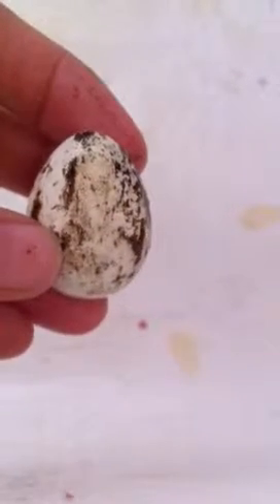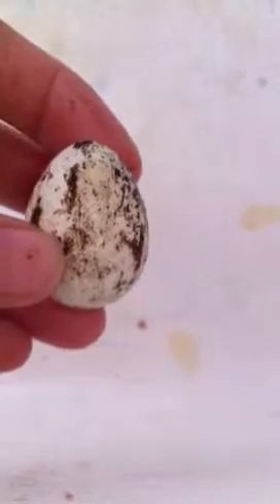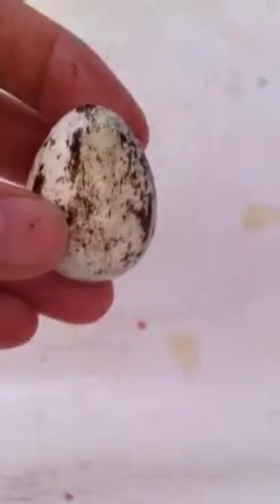Quail eggs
Removing the spots from quail eggs in preparation for making pysanky or other types of Easter eggs.